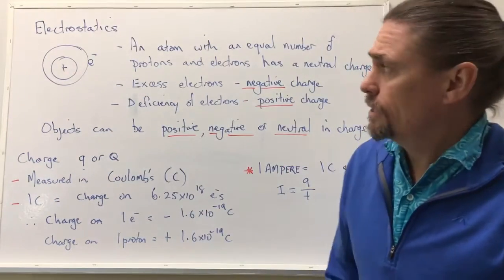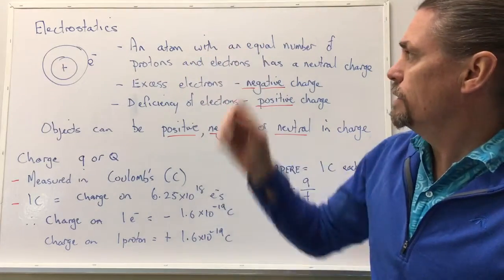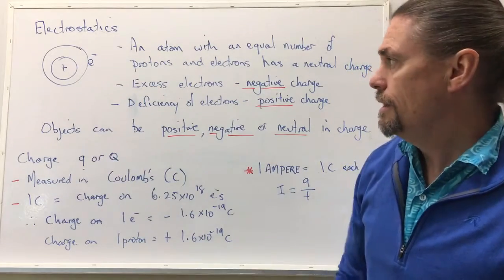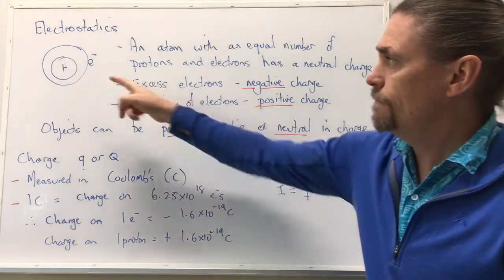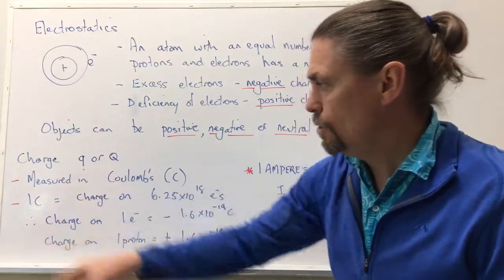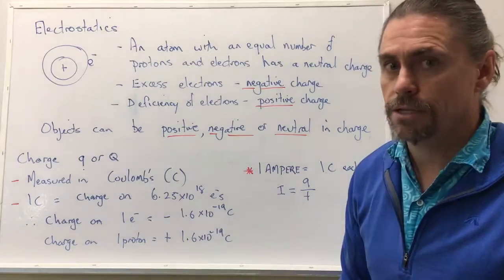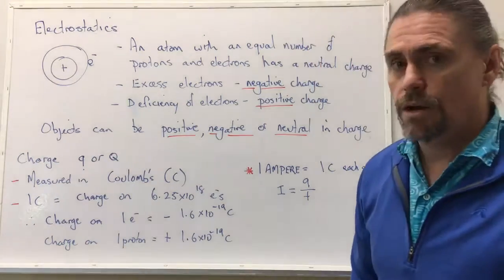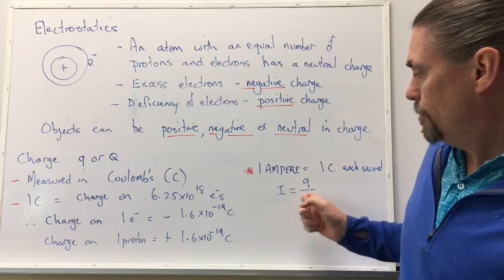Introduction to Electrostatics and Charge